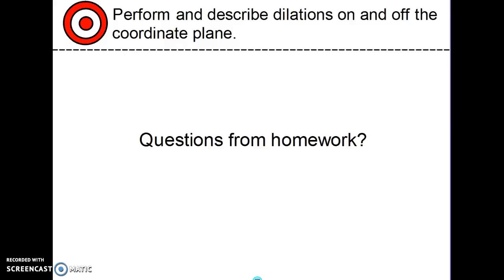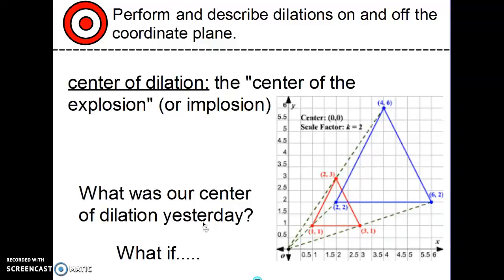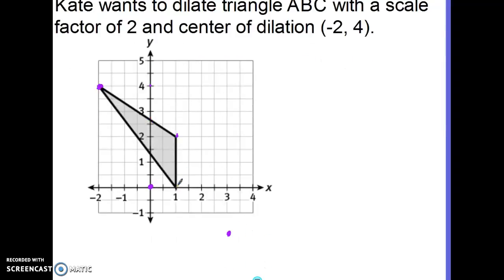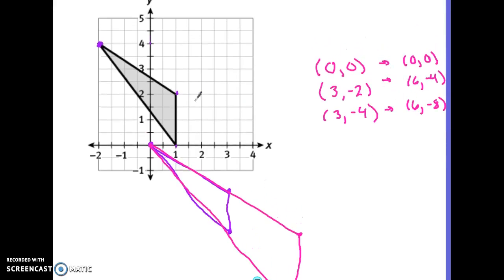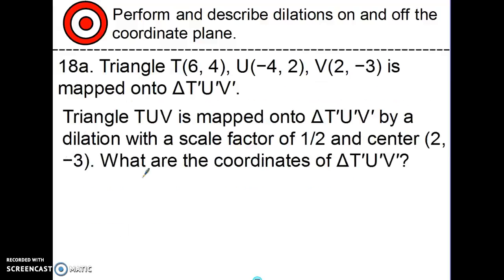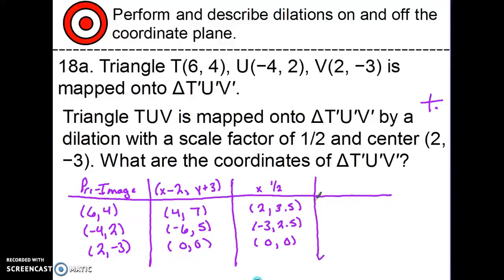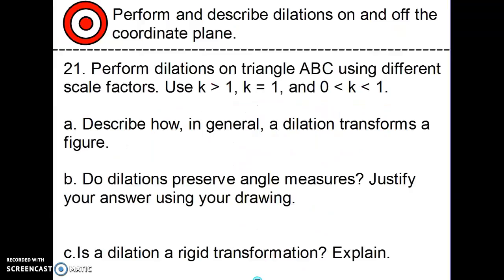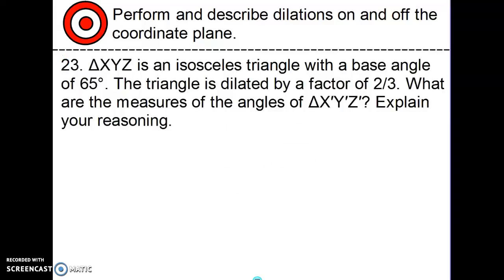Dilations and Centers, Part 1